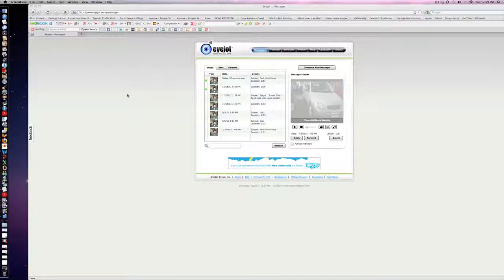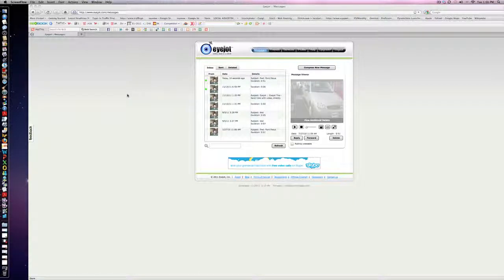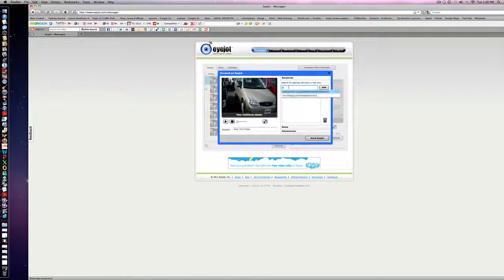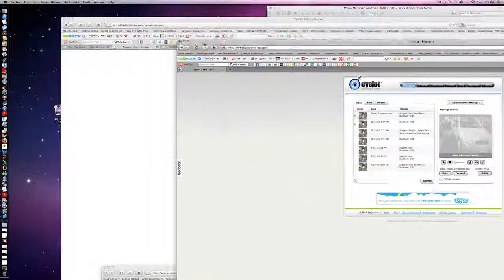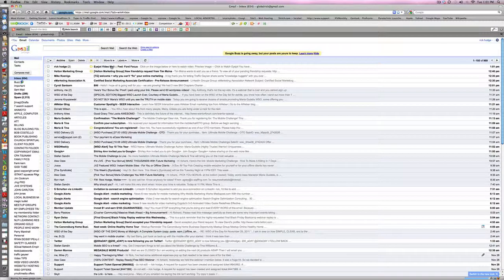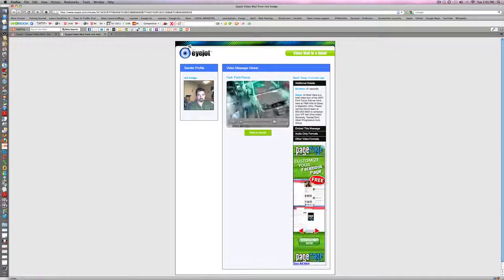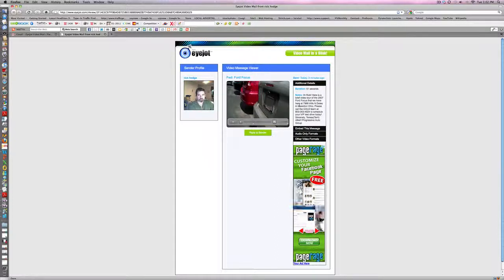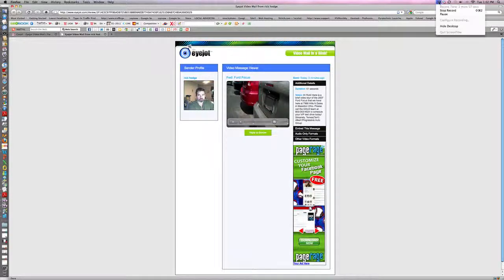Mobile Marketing Goldmine Eye Jot Video Demo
This video from Mobile Marketing Goldmine shows how eyejot can be used to reach your customers.